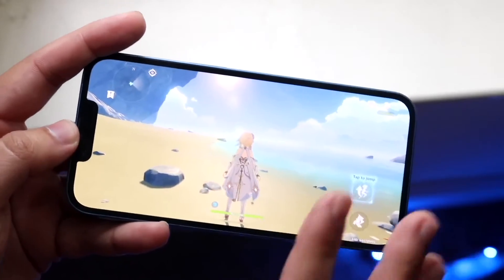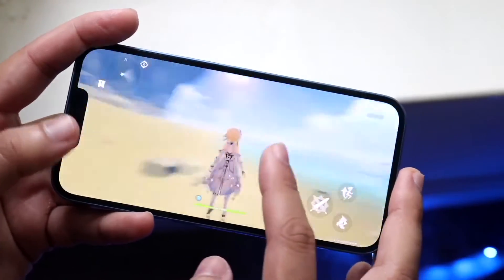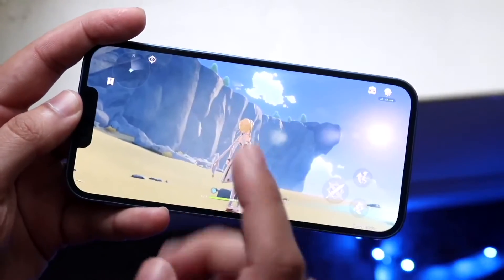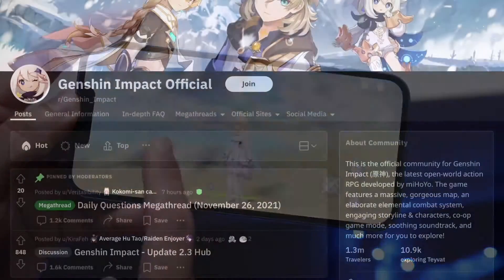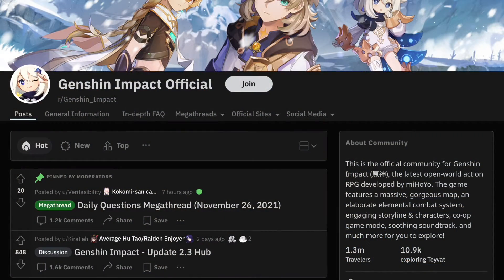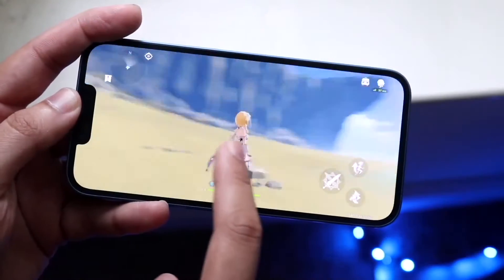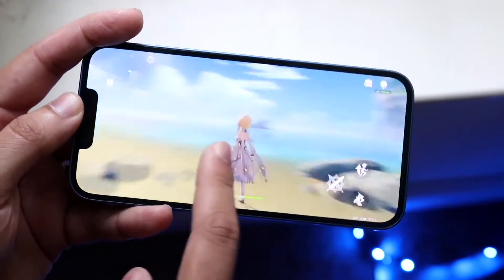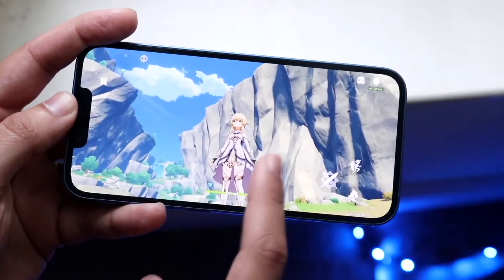Get FREE Primogems In Genshin Impact!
Code: ETNU2DN5NZRR